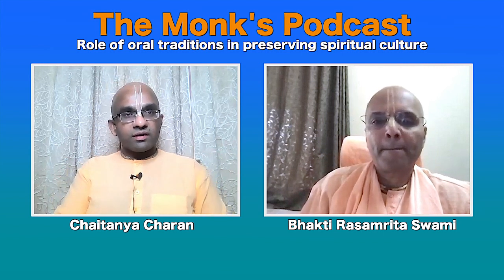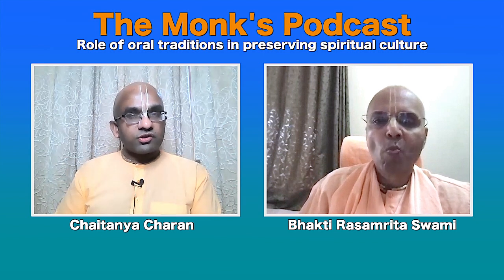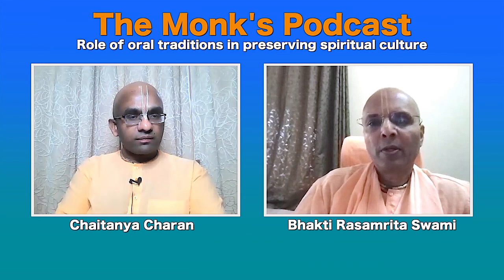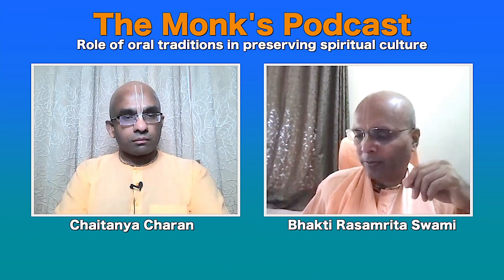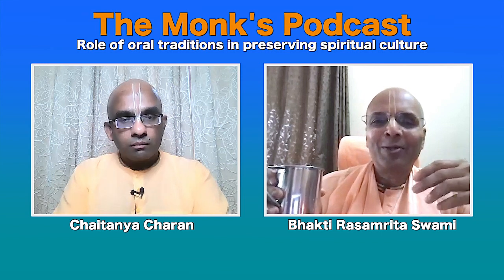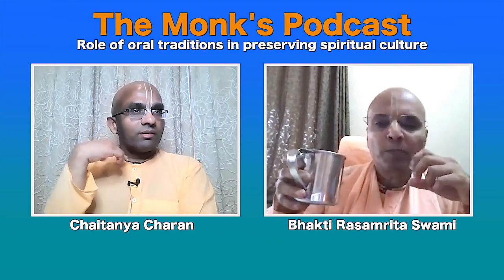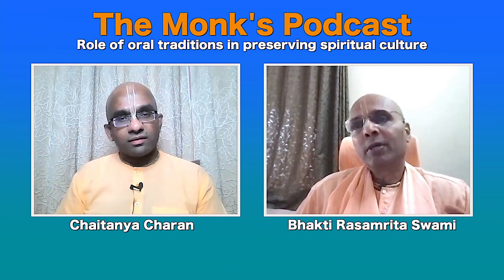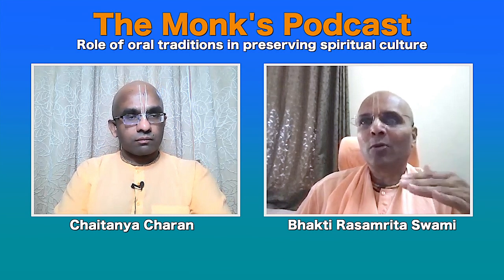Similarities in languages - H.H. Bhakti Rasamrita Swami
Excerpt from: Role of oral traditions in preserving spiritual culture, The Monk's Podcast 116 with Bhakti Rasamrita Swami.

Chaitanya Charan Das is a monk, spiritual mentor and author.

Building on his engineering degree from the Government College of Engineering, Pune, he has studied extensively the philosophical and sociological ramifications of modern science. Complementing his scientific education is his keen spiritual sensitivity honed by systematic and sympathetic study of the bhakti tradition for over two decades. He has been an invited speaker at several international conferences on the interface of science and spirituality, including the World Peace Conference 2006 and World Peace Congress 2008 organized by UNESCO.  Based in India, he has given talks at colleges and companies all over the world from Australia to America.  His writings appear regularly in several Indian newspapers including the reputed Speaking Tree column in The Times of India. and 1600 inspirational daily meditations on the Bhagavad-gita (available he is the author of 20 books on a wide variety of subjects ranging from Science and spirituality, socio-cultural analysis of religion, and the ancient texts of India, especially the Ramayana, Mahabharata and Bhagavad-gita

He is a member of ISKCON’s leading intellectual body, the Shastric Advisory Council, which offers scriptural advice to the GBC (Governing Body Commissioner). He is an associate editor of Back to Godhead, ISKCON’s global magazine. His writings in English have been translated into several foreign languages including German, Chinese and Romanian and several Indian languages including Kannada, Telugu, Bengali, Hindi and Marathi.

To help share Krishna consciousness. Youtube up-loaders can add this Chaitanya Charan playlist to their YouTube channel home